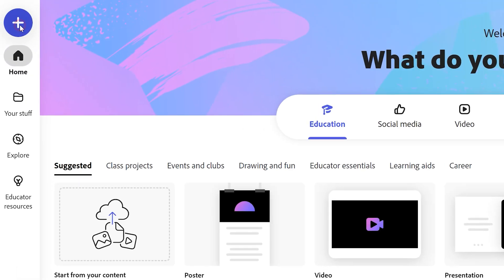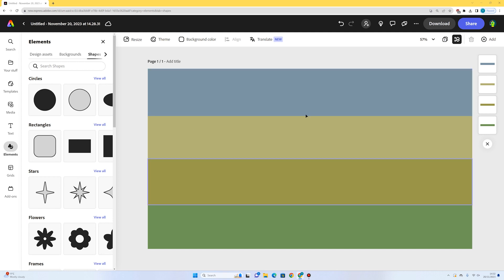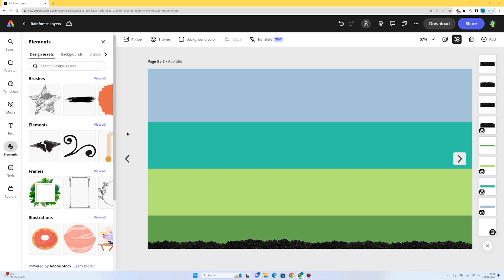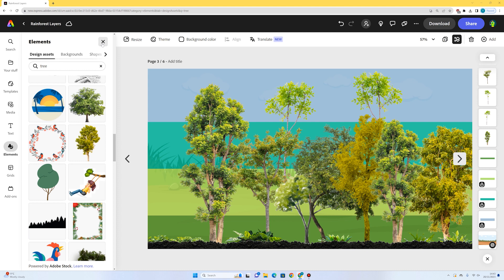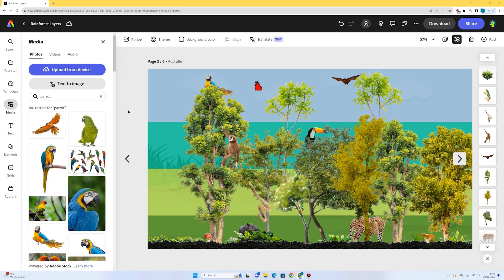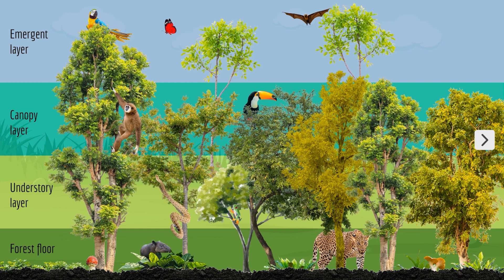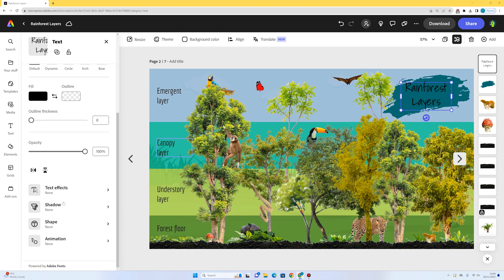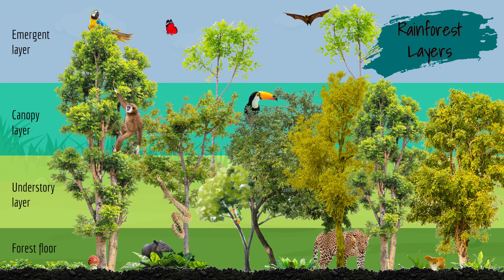Rainforest Layers - Adobe Express Lesson Plan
In this lesson, pupils will create a diagram of the four rainforest layers using Adobe Express.

Learning Objectives

➔ To create a rainforest using elements (e.g. trees and shrubs)
➔ To add photos of animals that inhabit the different rainforest layers
➔ To label my diagram with the four rainforest layer names

Cross-curricular Links

Resources